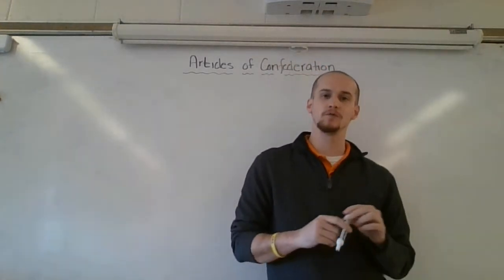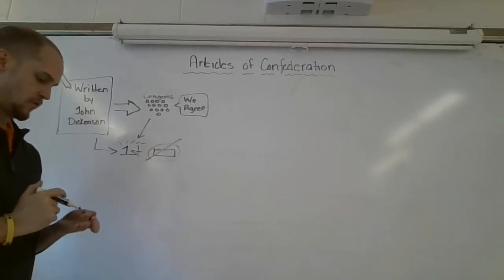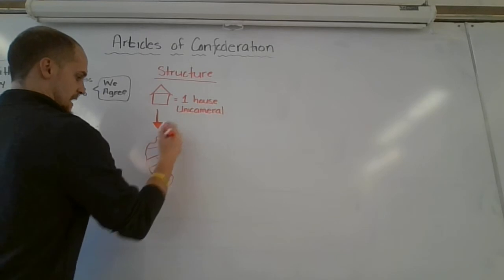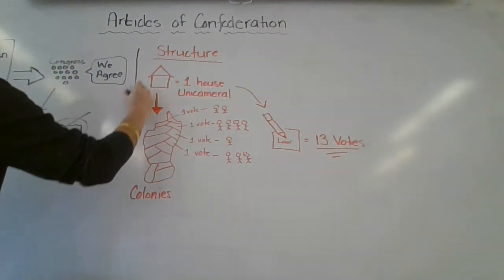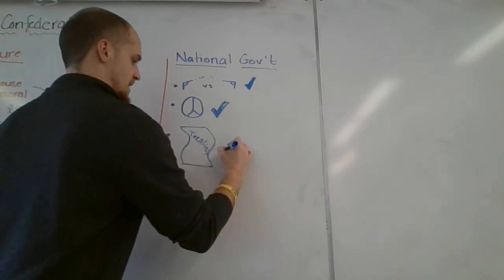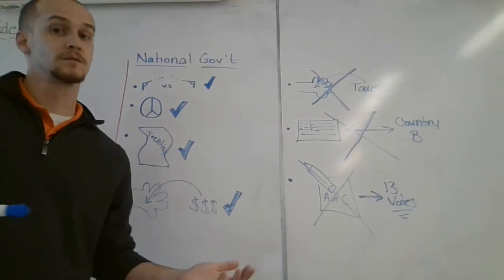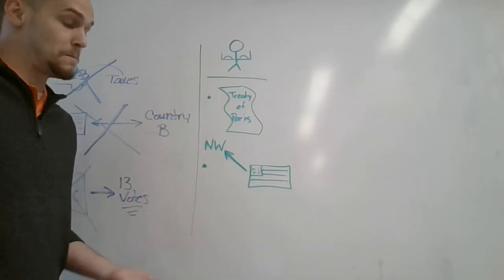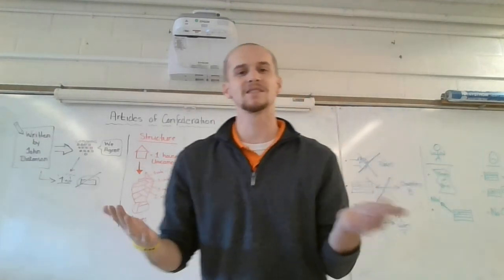Articles of Confederation